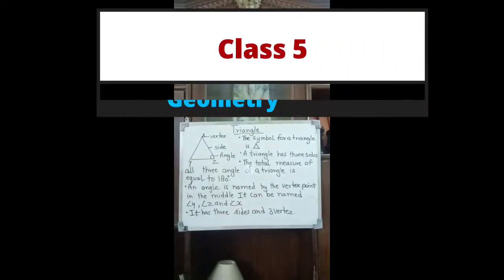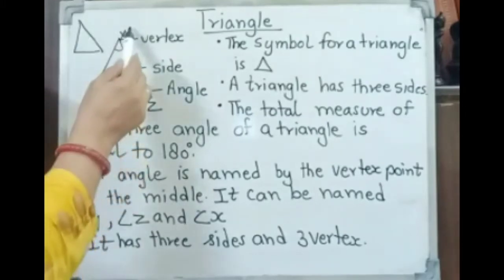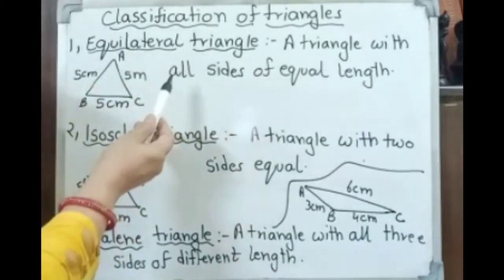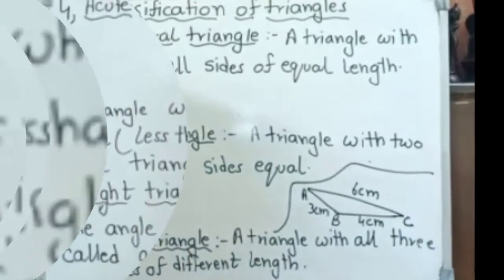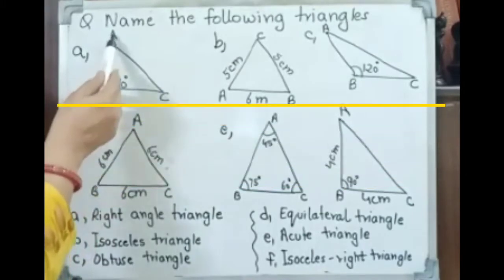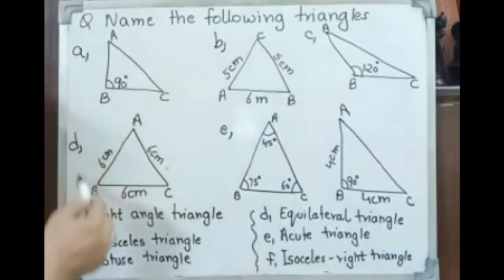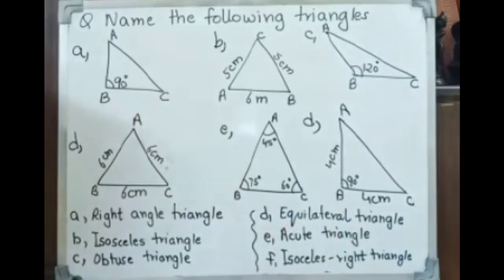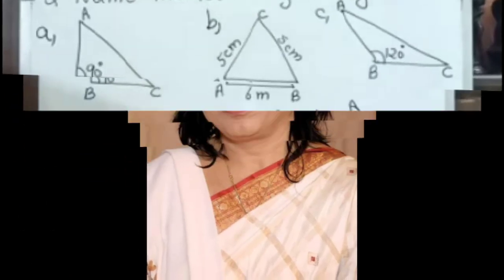Class 5 -- Geometry (Part 3)